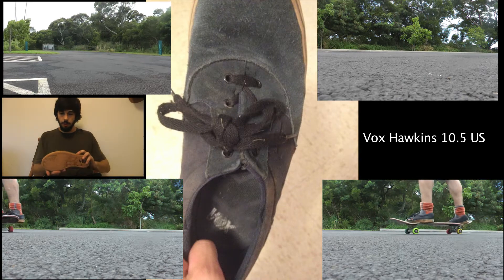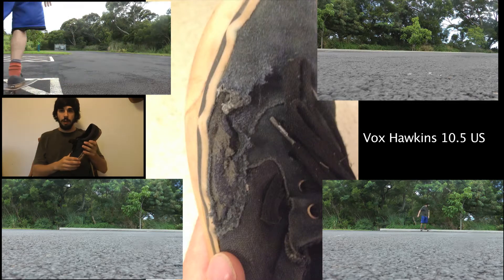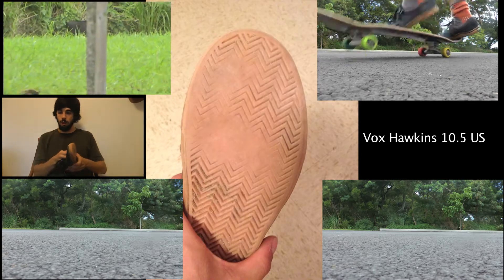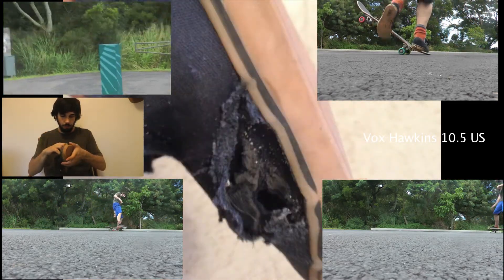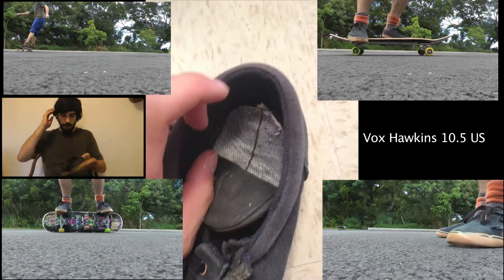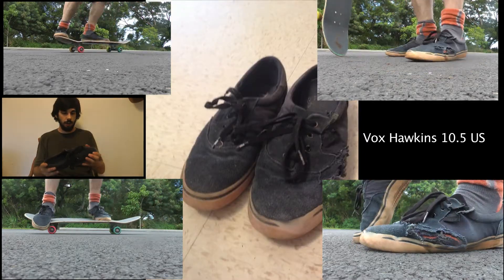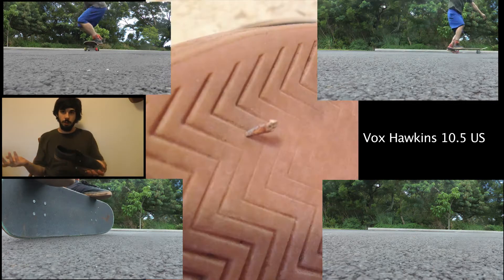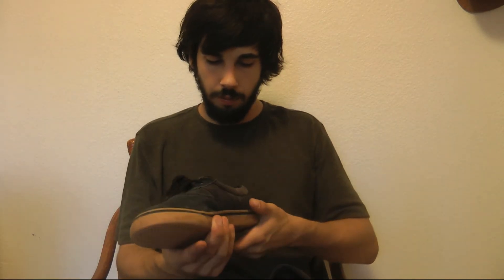Vox Hawkins skate shoe review